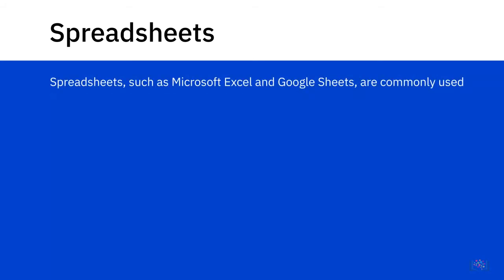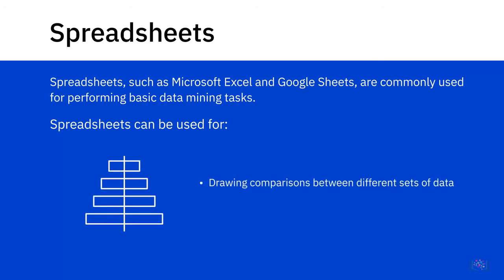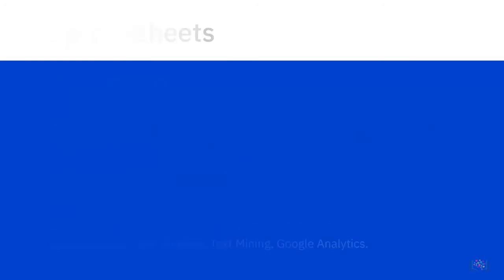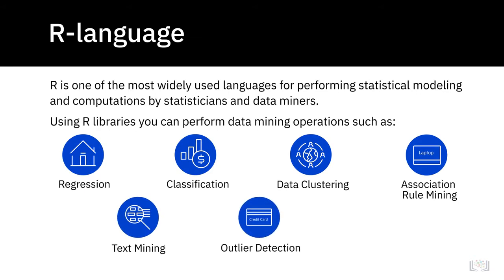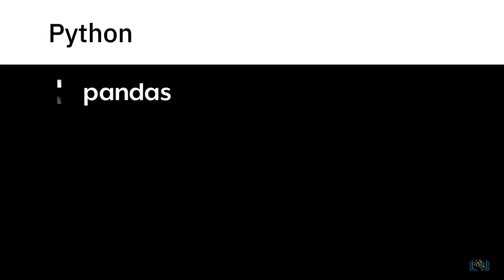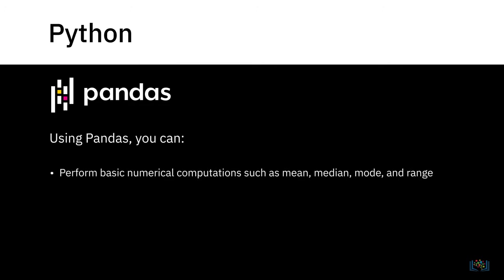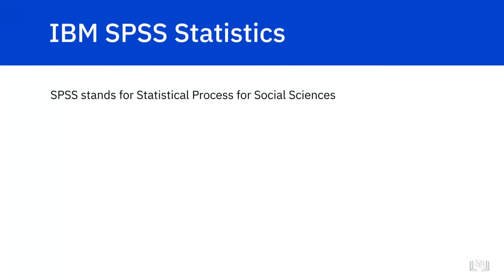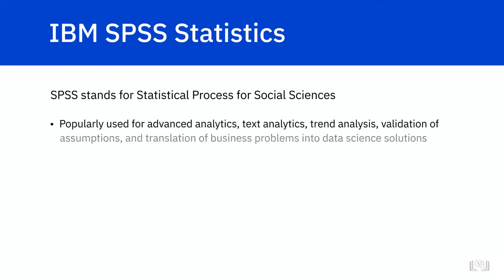Tools for Data Mining IBM Lesson 20